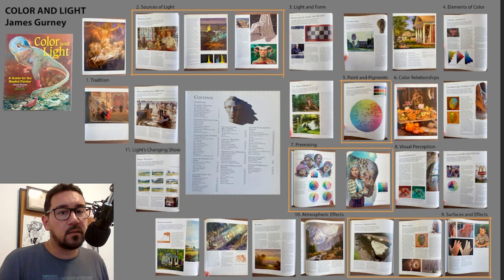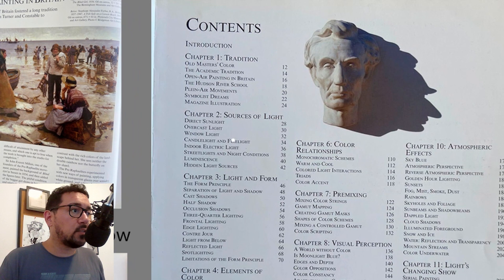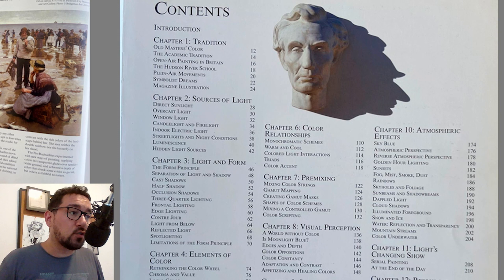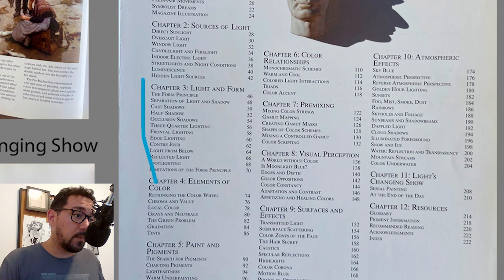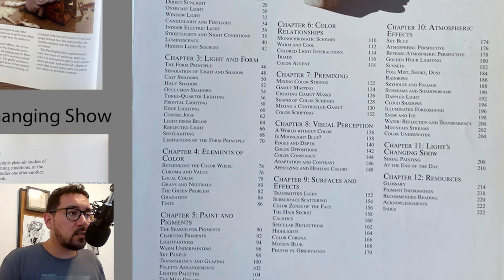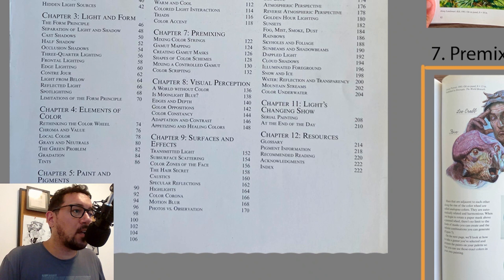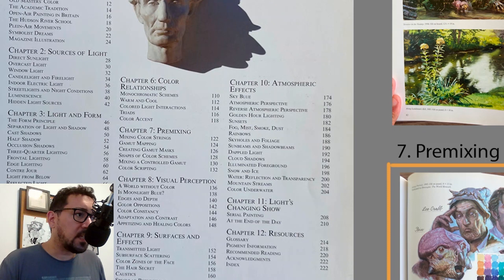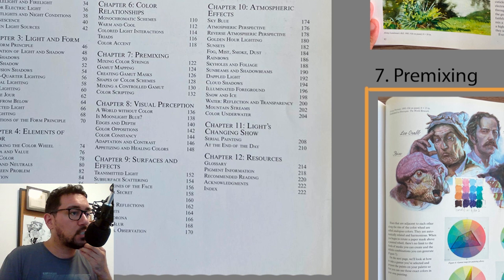Learn Painting Fundamentals with Color and Light by James Gurney - Book Review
Color & Light